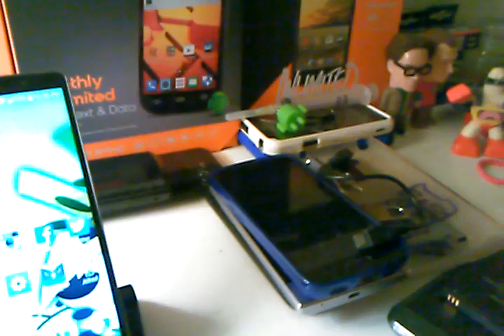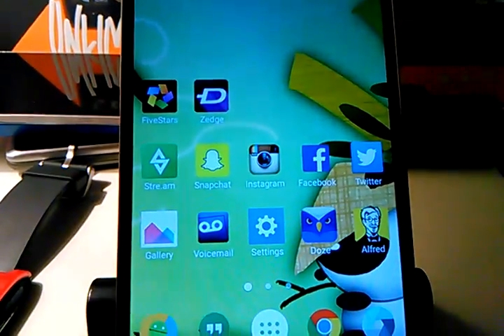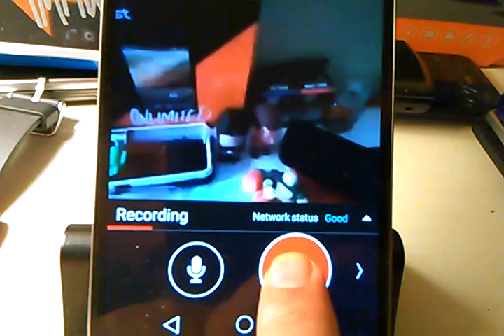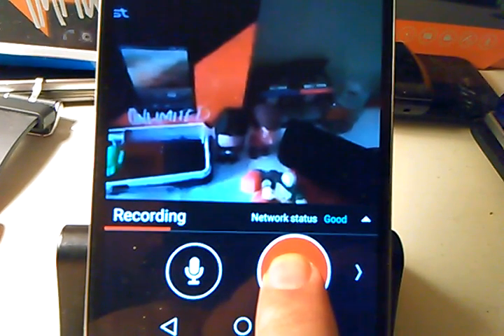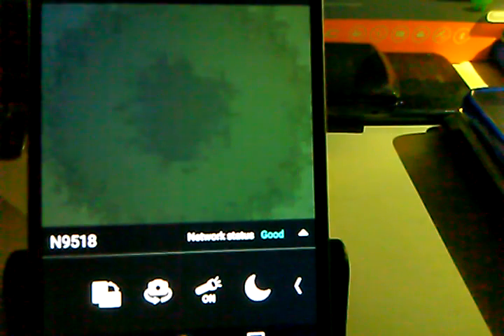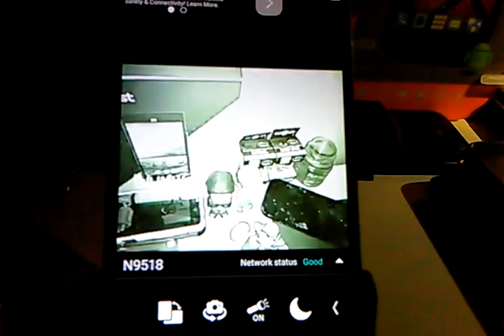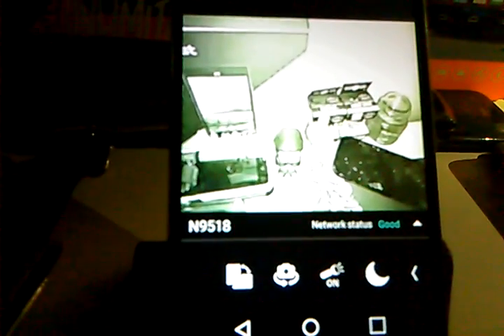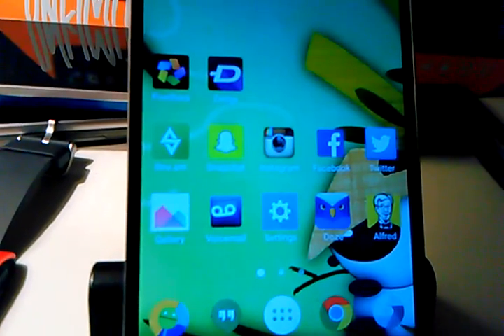Alfred Security Cam App review ( Turn your old Smartphones into a home security system )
Turn your old smartphone into home or office security camera with this application that's free in the playstore. I am not being paid to review this app at all.